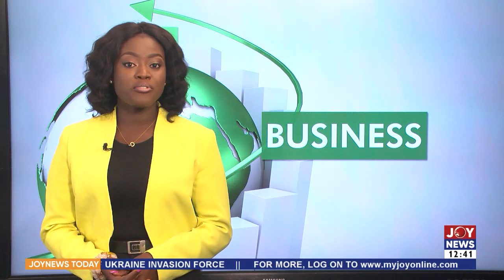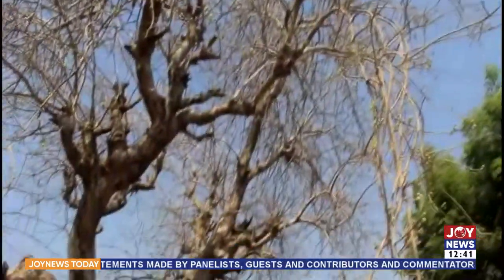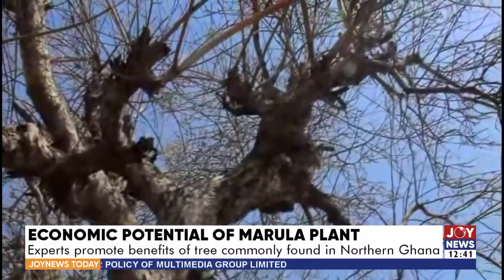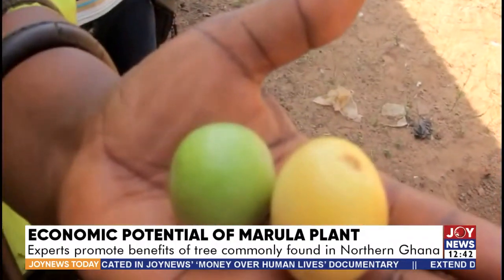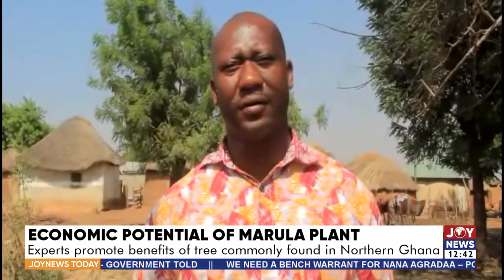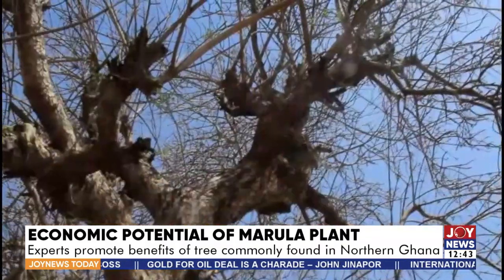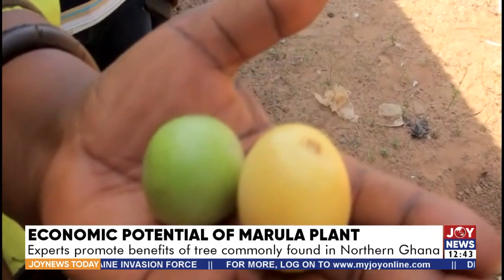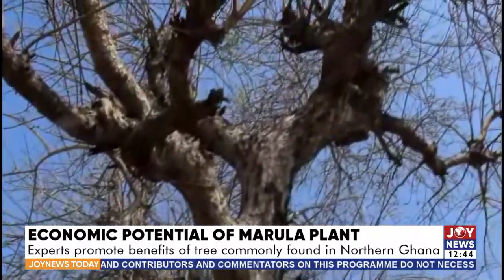Experts promote benefits of Marula plant commonly found in Northern Ghana - JoyNews Today